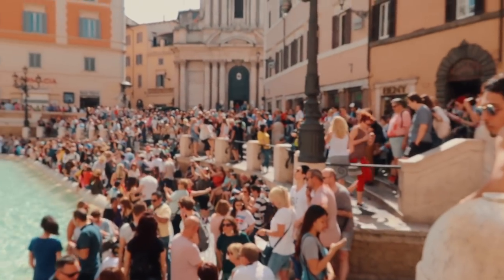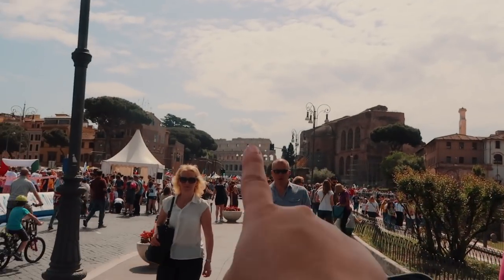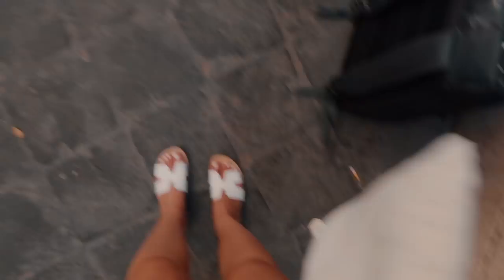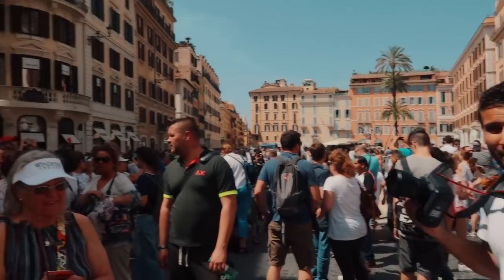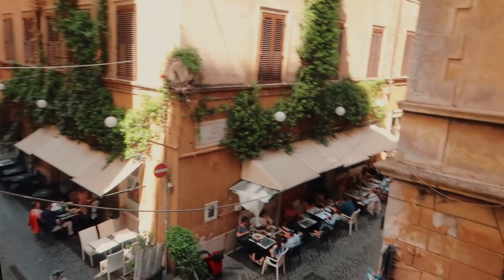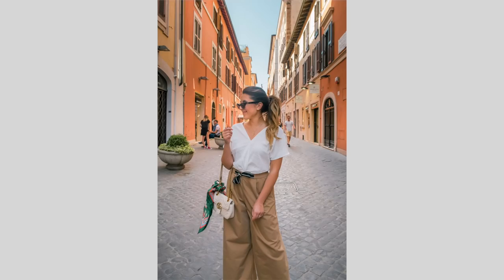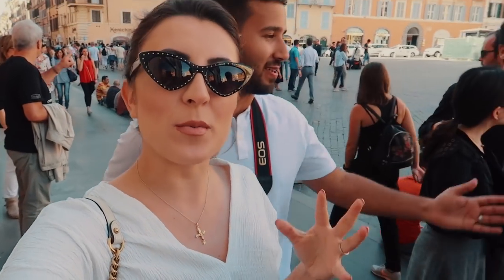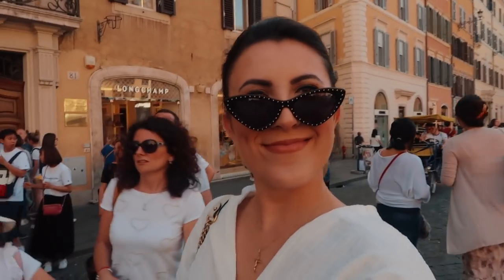CANON G7X MARK II REVIEW IN ROME | TRAVEL VLOG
I get so many questions about the gear we use to produce our videos and in this video I am sharing the vlog camera I LOVE & use! My hubby @nealjolly creates all of the amazing cinematic b-roll (which I love), but I use a less initmidating camera to capture all of the real life, on-the-go, face-time moments! This vlog was filmed entirely on the Canon G7X Mark II except for all of the cinematic b-roll (which was filmed on the Canon 1DX Mark II). Drop a comment and let me know if you want to see more hands-on reviews of the gear we use and if you have any questions! Enjoy loves xoxo